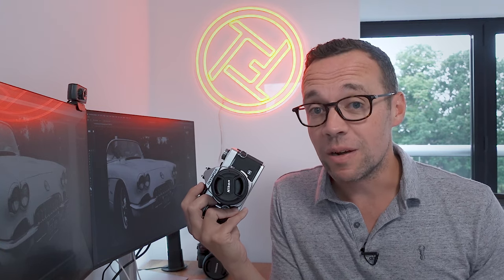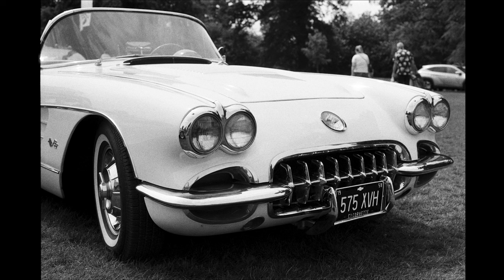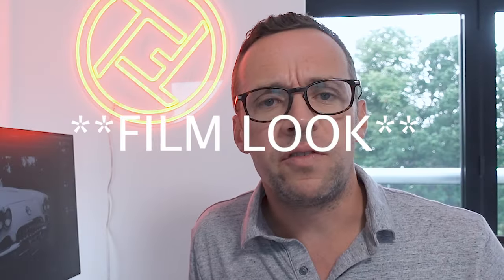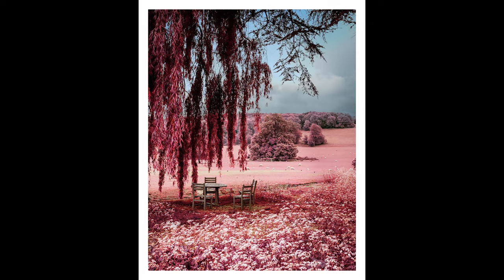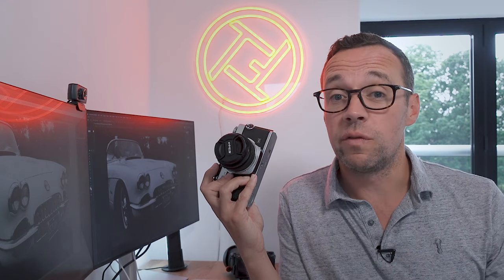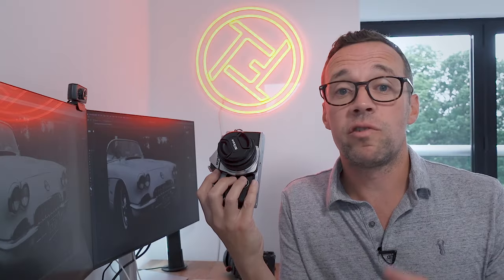When analog meets digital... Editing film photos with modern AI... Is it cheating?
Being the hipster I am, I have really started getting back into film photography. However what I am really enjoying is taking those analog photos and manipulating them in modern digital editing software - such as Lightroom and photoshop.

What I am finding works really really well is using generative AI in photoshop to remove unwanted people, objects and artefacts from the photos I have taken on film.

However, is that cheating, does using digital editing on film photos defeat the object? Is it immoral?!!!

Let's discuss.

Chapters:
00:00  Intro
00:48 Editing film photos in Lightroom and Photoshop
01:50 The dilemma
02:09 Editing film photos is nothing new...
02:55 The process of shooting film is different...
04:37 Summary